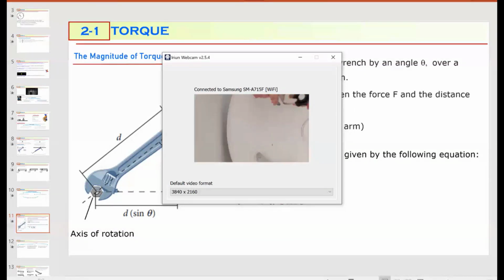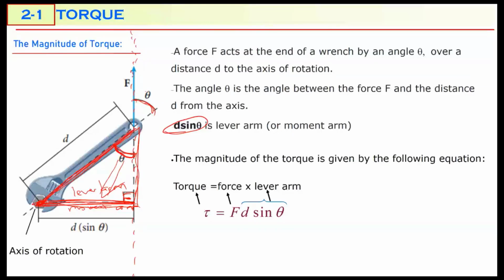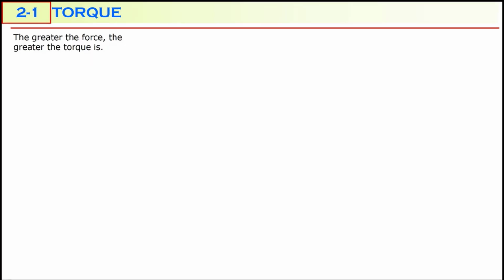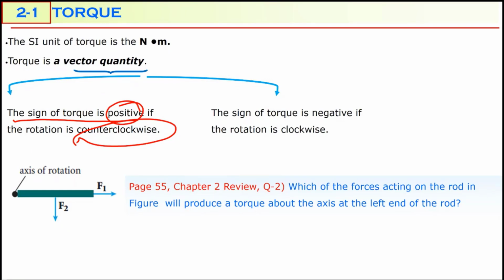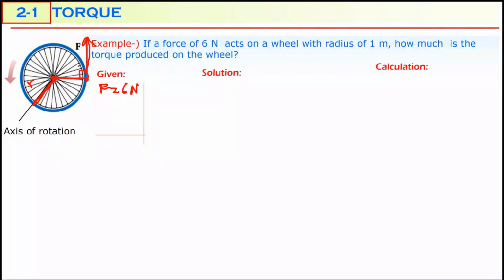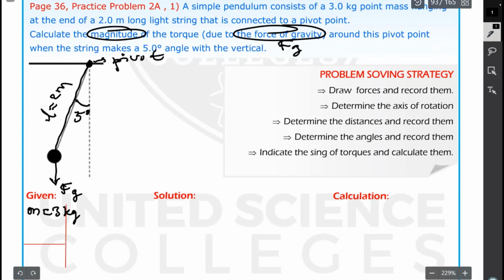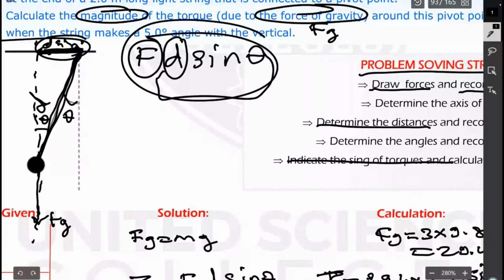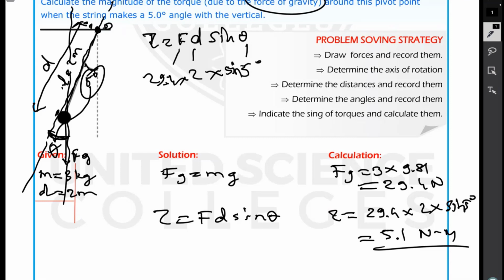Magnitude and Direction of Torque, Chapter 2, Section 1, Course 2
The factors that affects the torque
How to calculate magnitude and how to find direction of torque?

A simple pendulum consists of a 3.0 kg point mass hanging at the end of a 2.0 m long light string that is connected to a pivot point.
Calculate the magnitude of the torque (due to the force of gravity) around this pivot point when the string makes a 5.0° angle with the vertical.